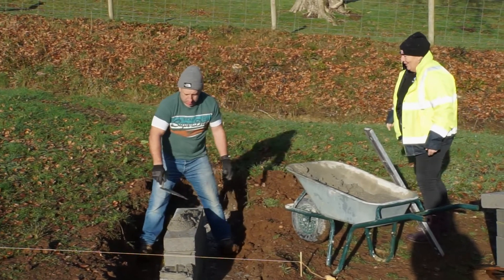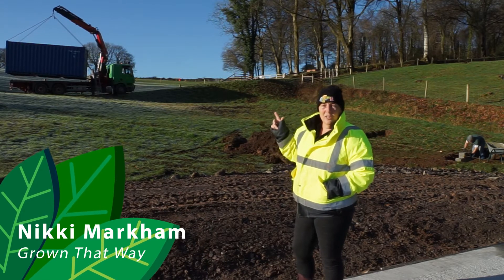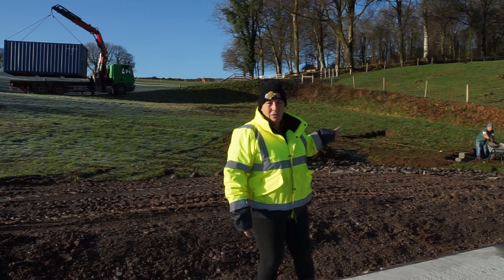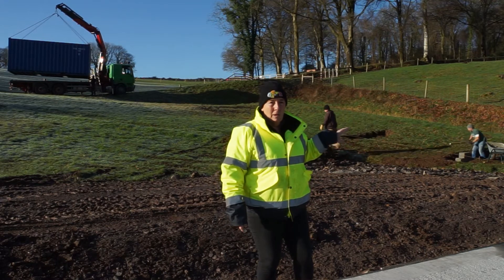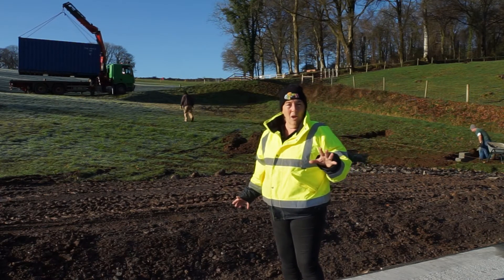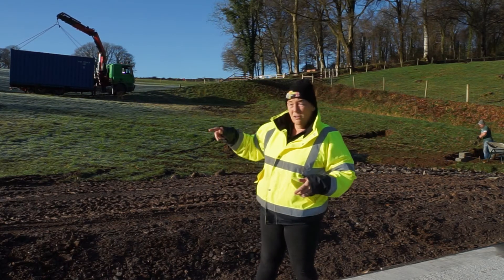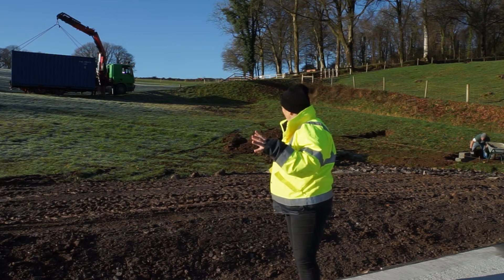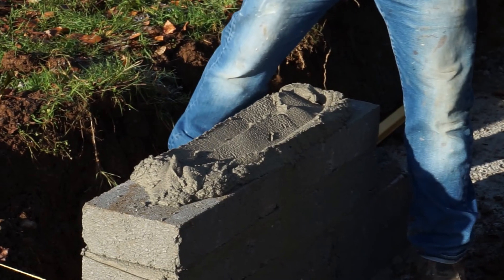Grown That Way | Day 6 | A Very Big Pressie!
Director Nikki Markham greets a container delivery to our brown field site as the boys continue their hard work.

Building resilience and employability through plant and land based learning and skills training to support communities in a landscape changing with the climate emergency. We are here to share, learn and inspire!

Merryhue Farmhouse
Callington
Cornwall
PL17 7HW